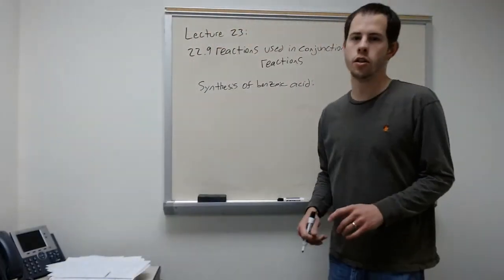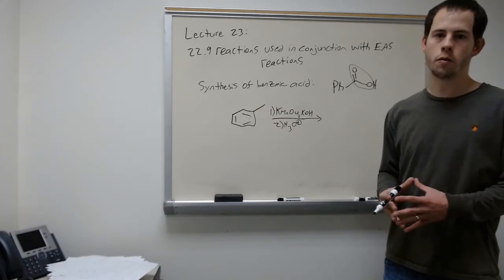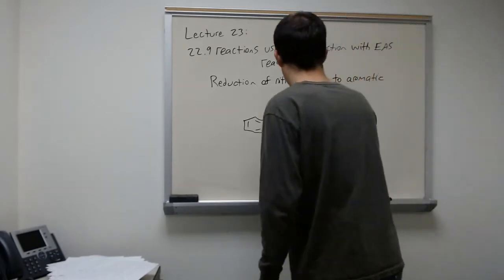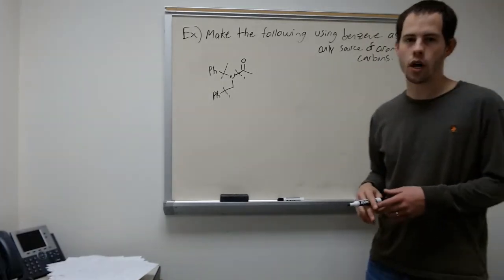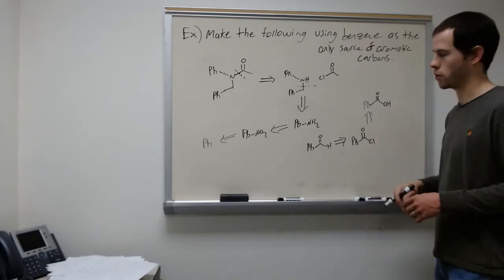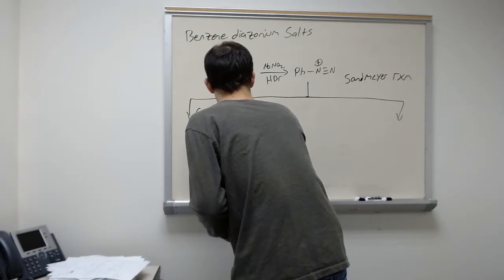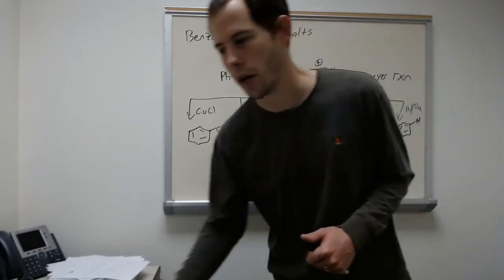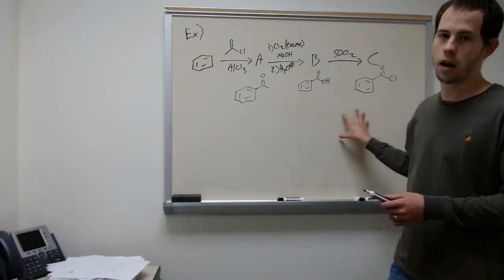Lecture 23 reactions after EAS and Sandmeyer rxn